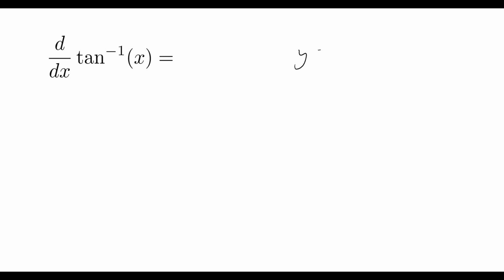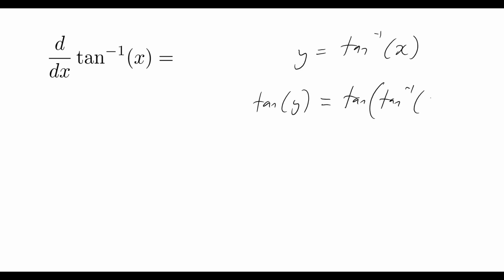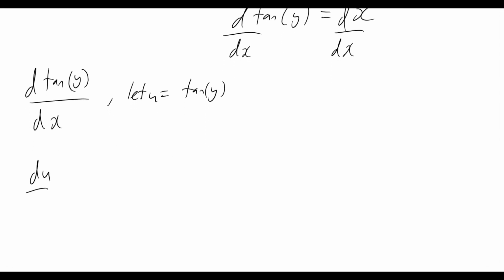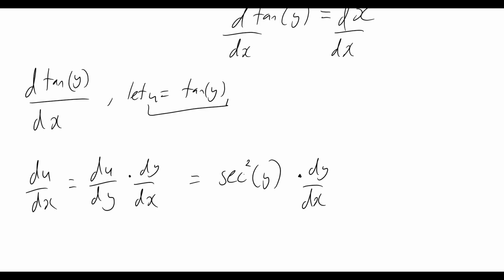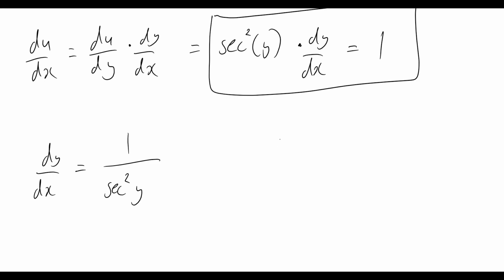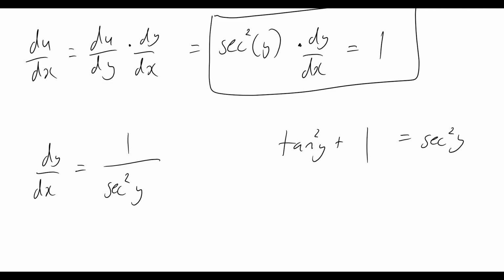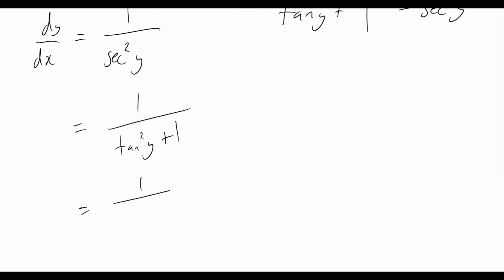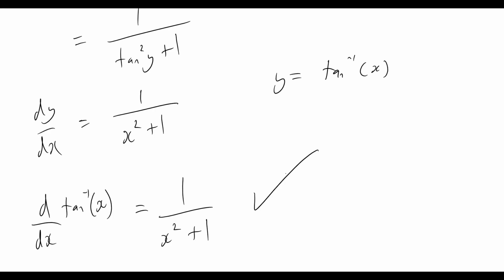Differentiating tan^(-1)(x) | Derivative of arctan(x)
00:00 Intro
00:10 setting y = tan^(-1)(x)
00:55 Using the Chain Rule
02:15 Using sin²(x) + cos²(x) = 1
03:15 Final Answer
03:43 Outro